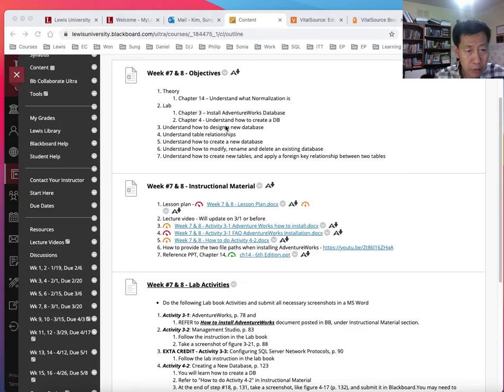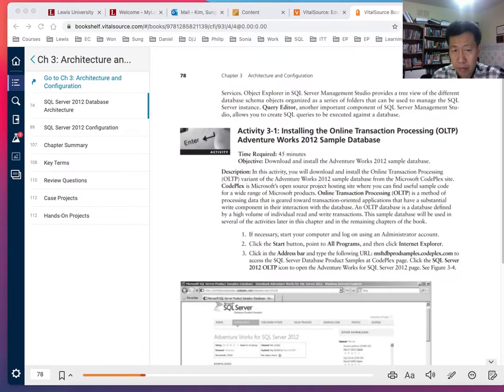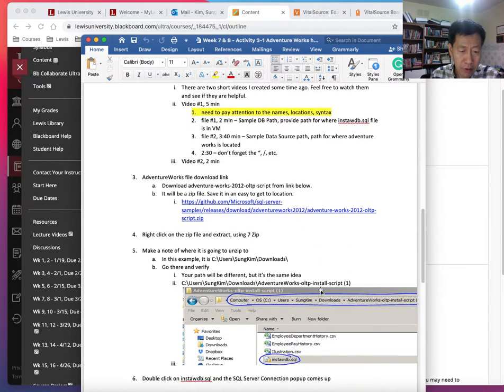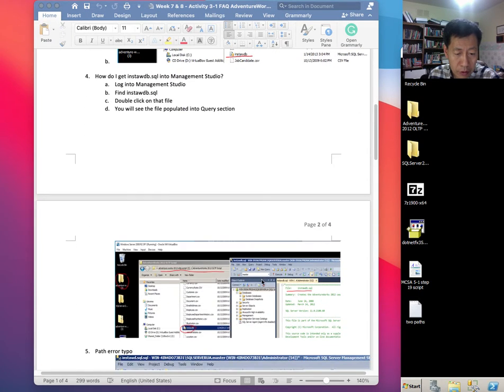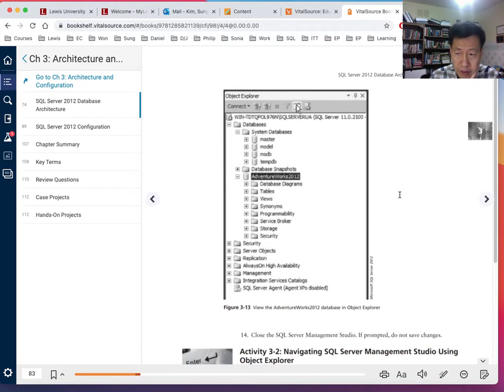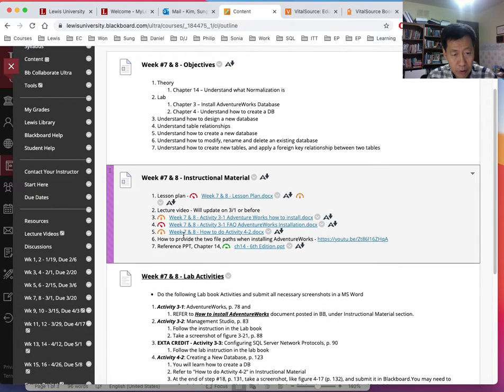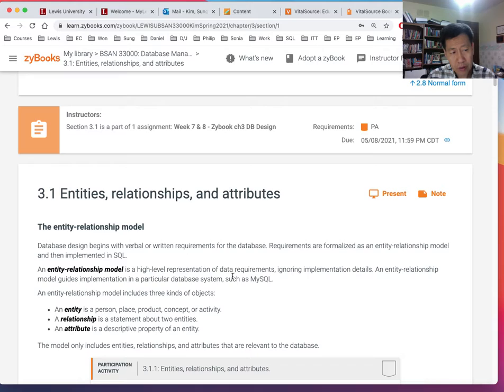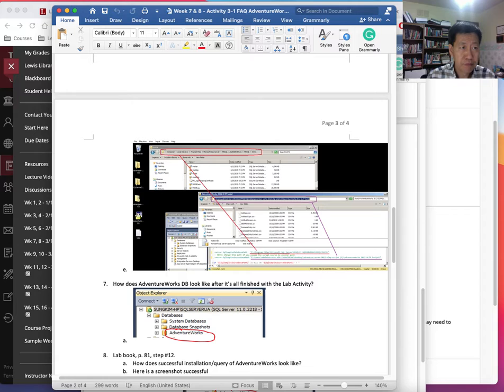DB 33000 Week 7 8 Lecture video